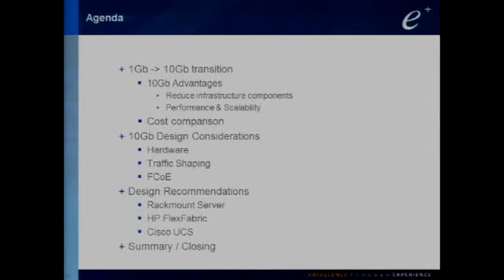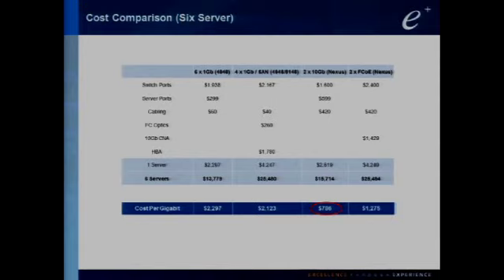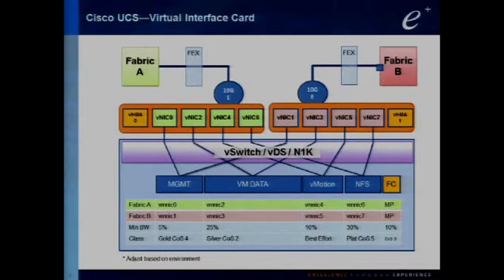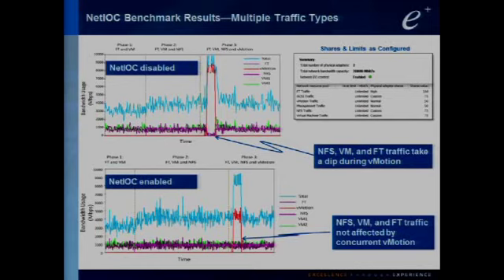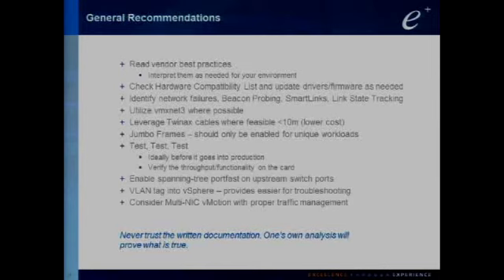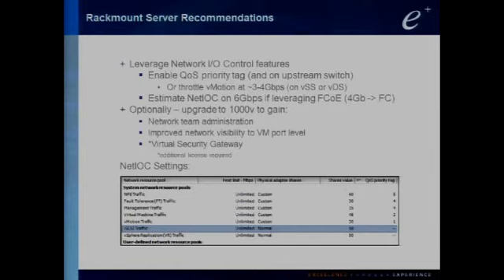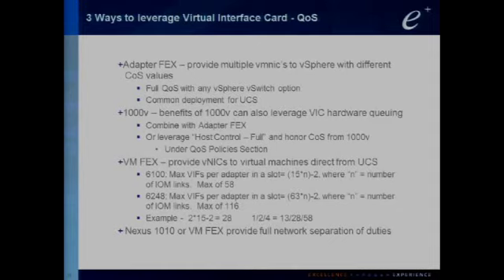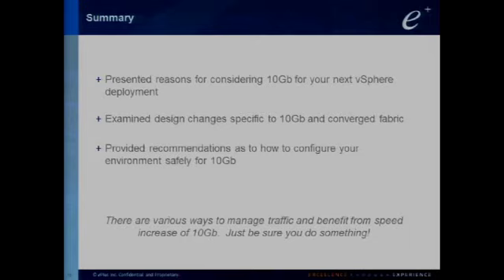VMworld 2011: VSP2247 - 10Gb & FCoE Real World Design Considerations